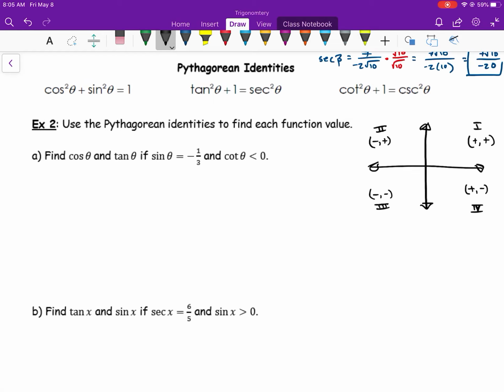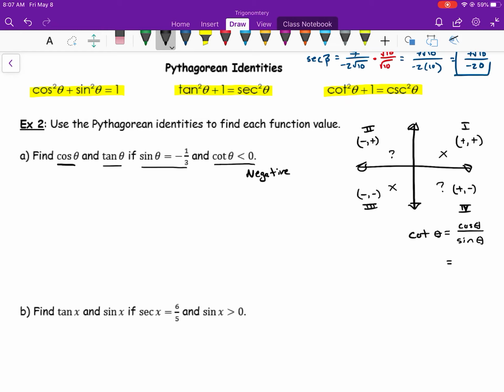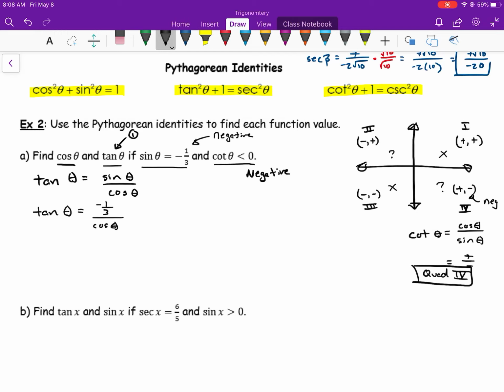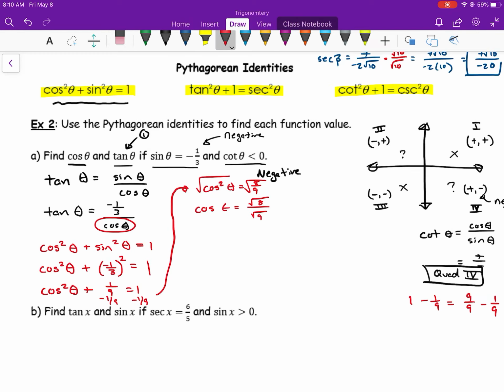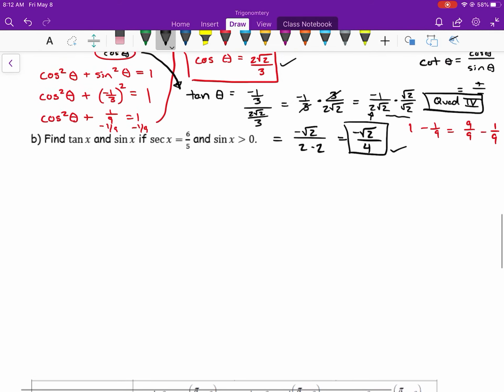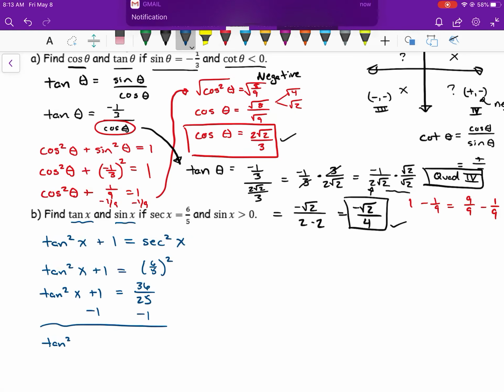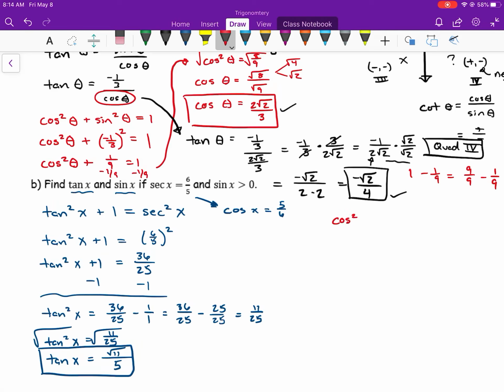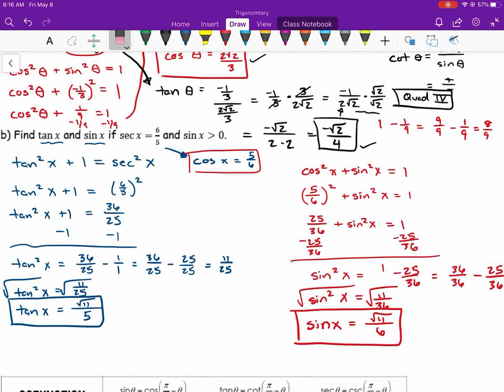3.7 Basic Trigonometric Identities Part 2 - Trigonometry